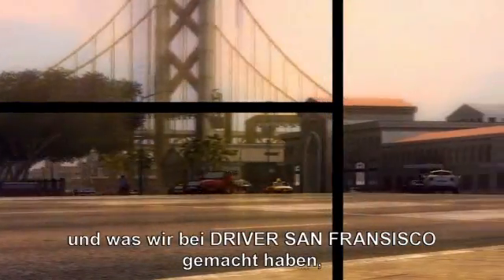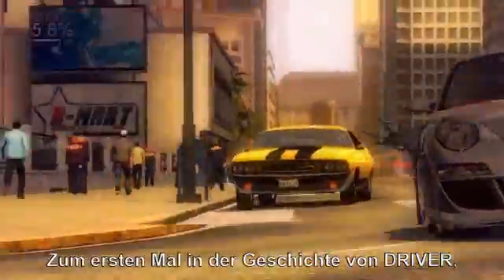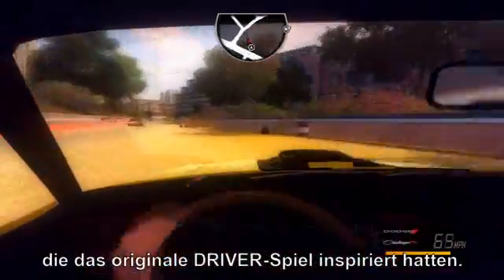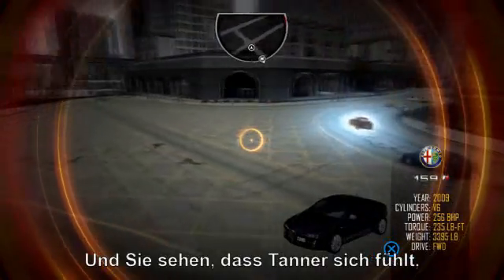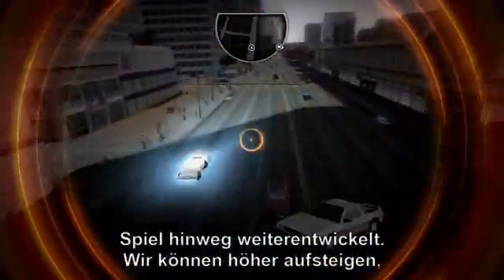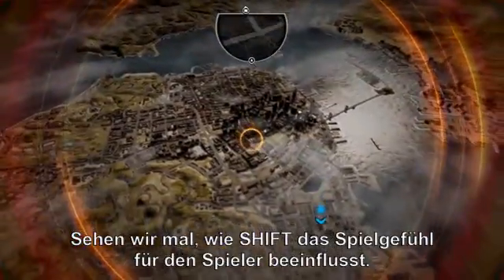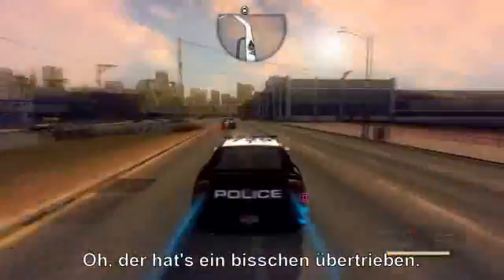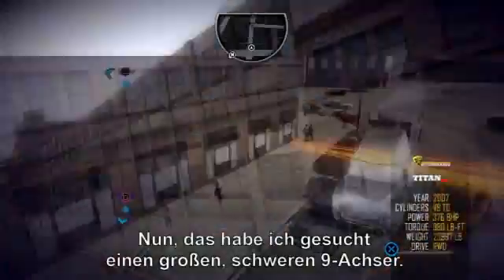Driver San Francisco - Official Trailer